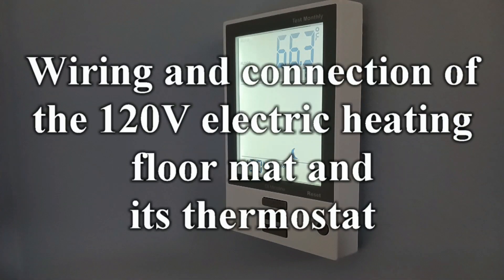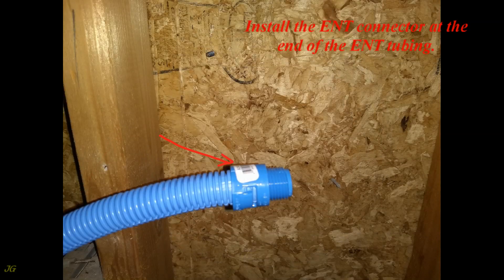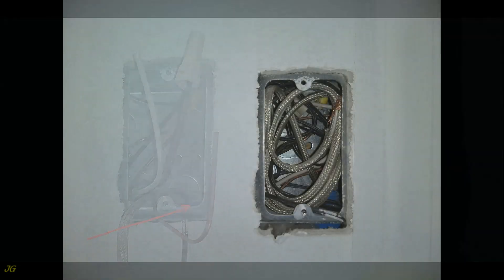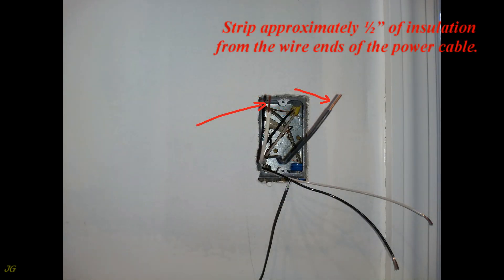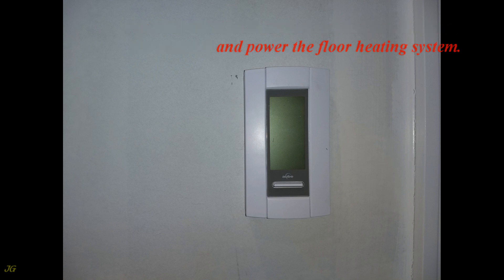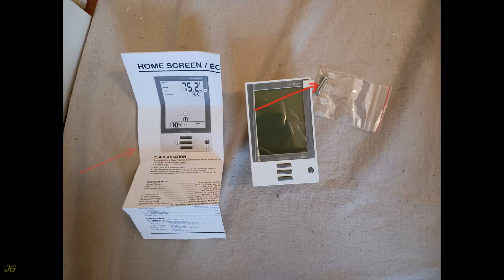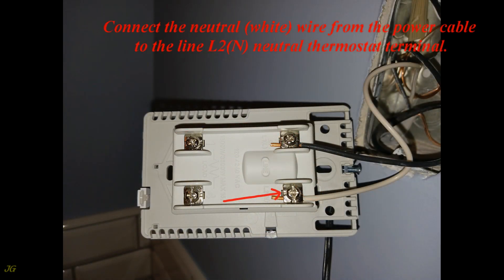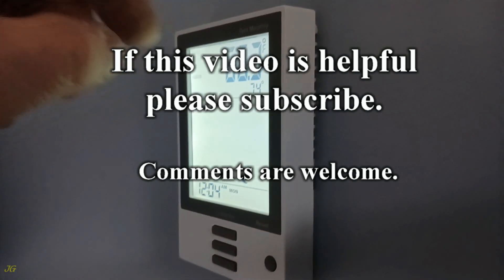Wiring and connection of the 120V electric heating floor mat and its thermostat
Wiring and connection of the 120V electric heating floor mat and its thermostat according to to NEC 2020.